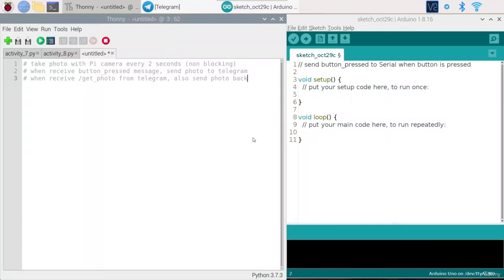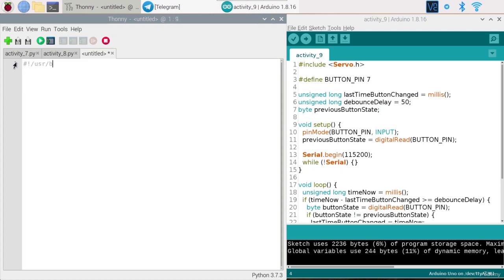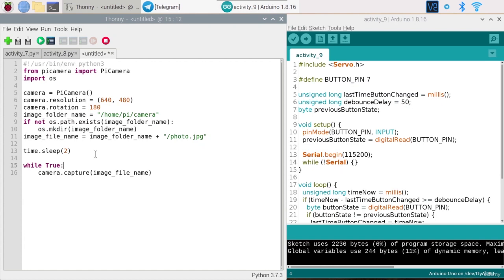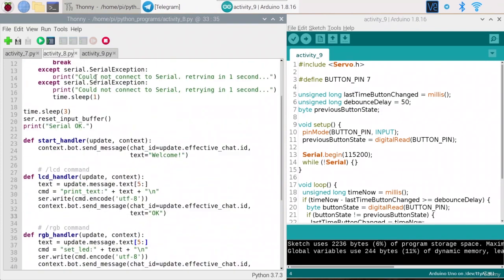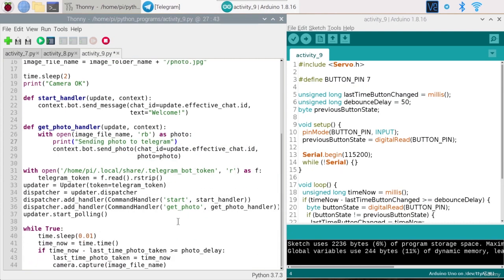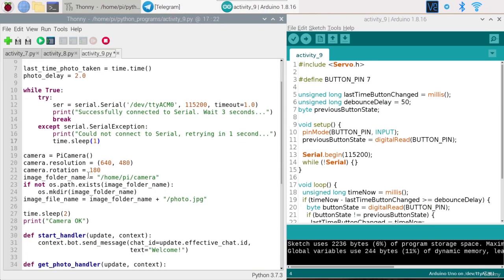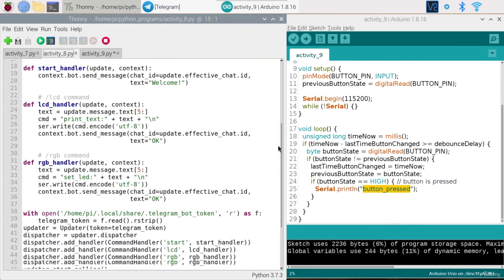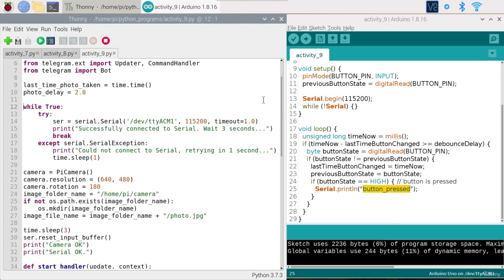8.7 Activity 09 Solution